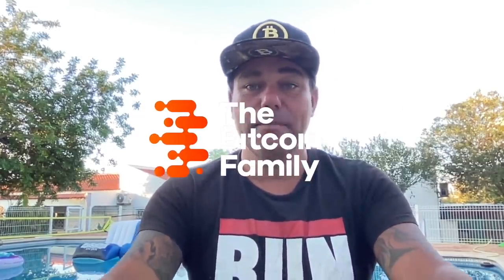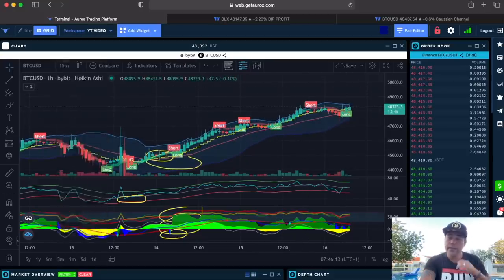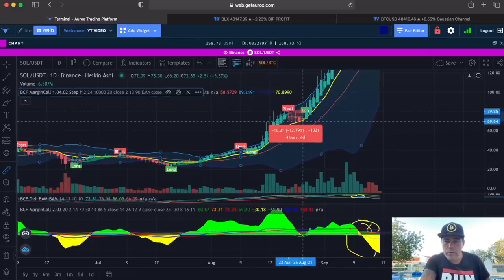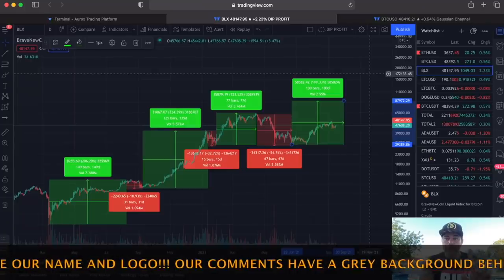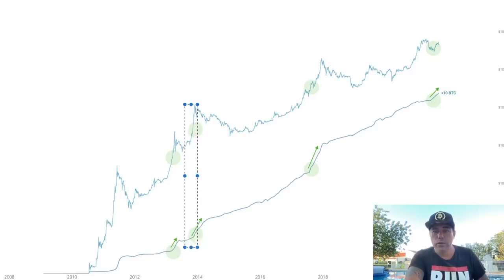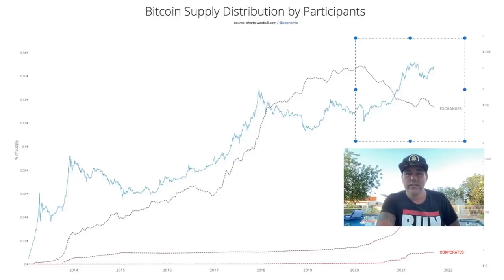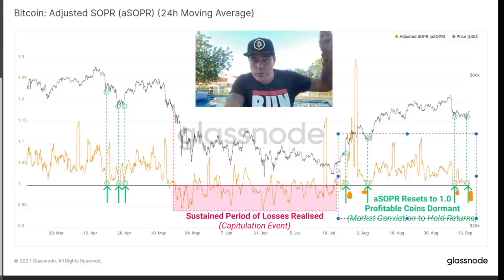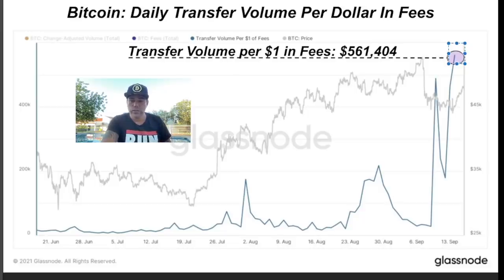WARNING!!! YOU WANT TO SEE THIS BITCOIN INFORMATION NOW!!! THIS IS A MUST SEE BTC VIDEO!!!